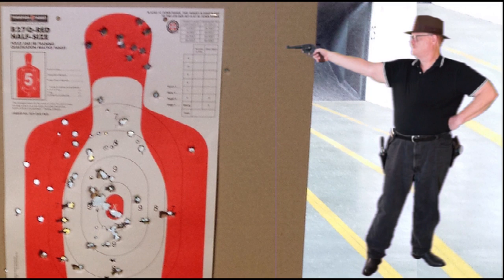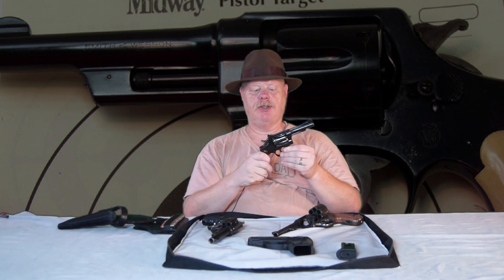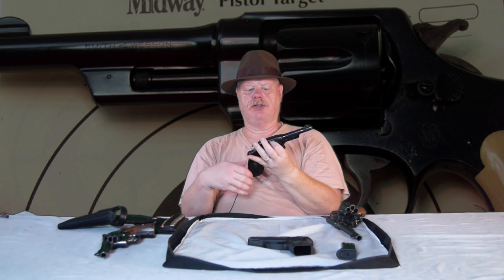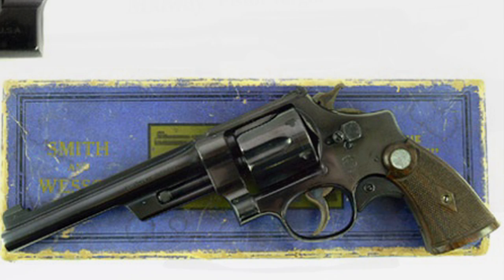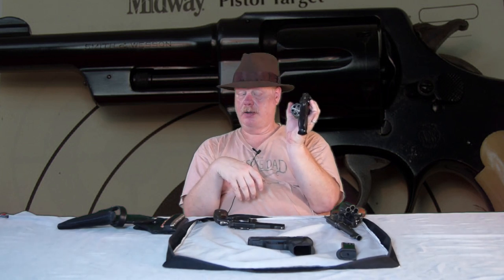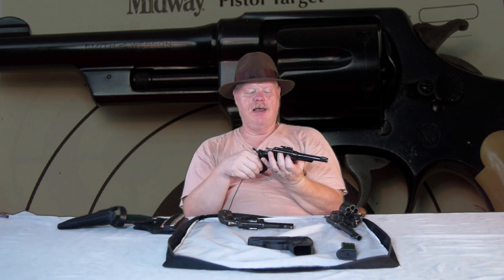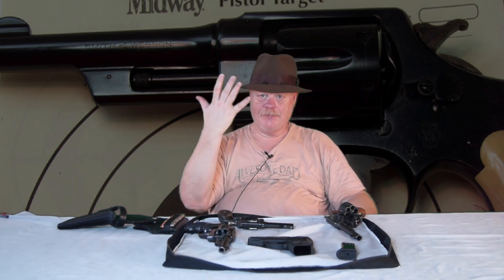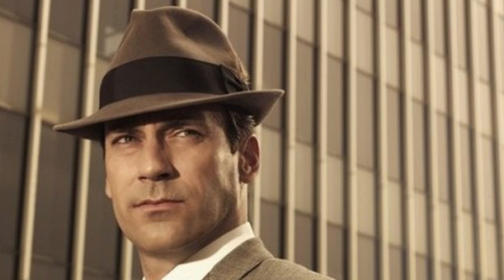Capt. Max's Fun With Guns ep.10: Why an N frame 38? The S&W 38/44 (+more)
This is all about why Smith and Wesson made the 38/44 later known as the model 20.  It was the precursor to the .357 magnum.

I meant the 1935 registered magnums cost about $600 in today's money and yes I saw the typo at the but oh well.

There is also a bonus bit/diatribe about men's hats and why I wear the fedora.  Feel free to ignore it...watch at your own peril!